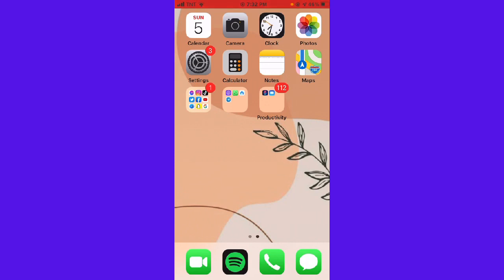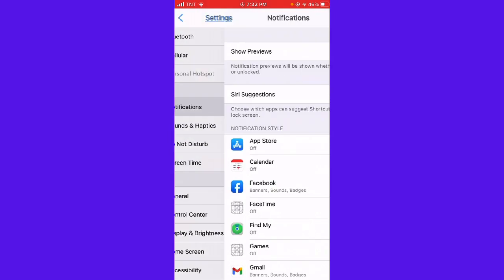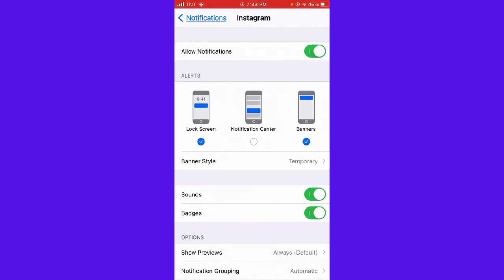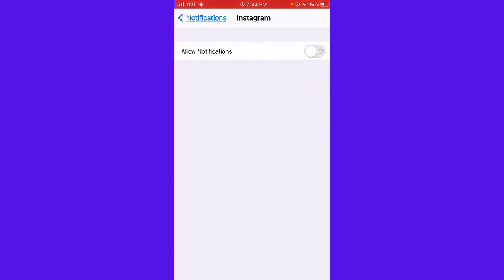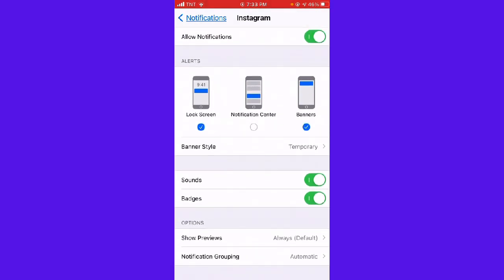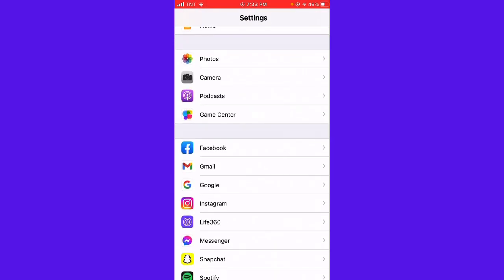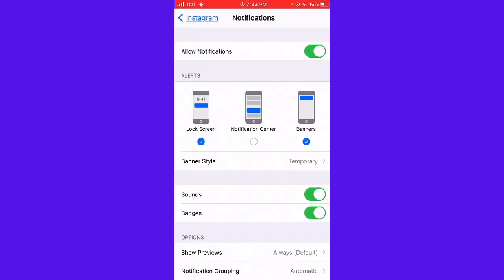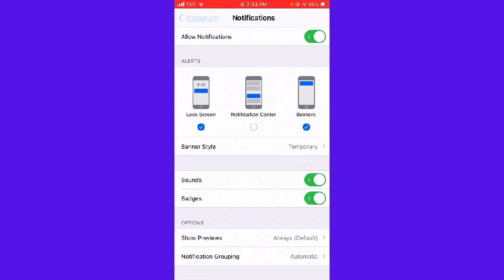How To Enable Instagram Notifications (2023 Update) | Turn on Instagram Notifications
How To Enable Instagram Notifications (2023 Update) | Turn on Instagram Notifications. In this video you will learn how to enable instagram notifications. Step by step instructions on how to turn on Instagram notifications. Learn how to enable notifications on instagram with the new 2023 update. 💭 Have a question about this tutorial?